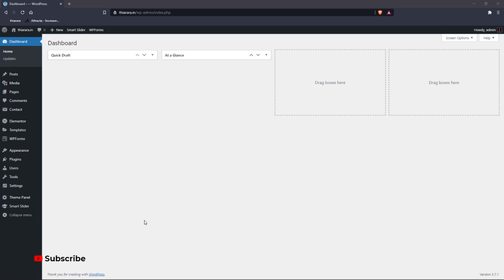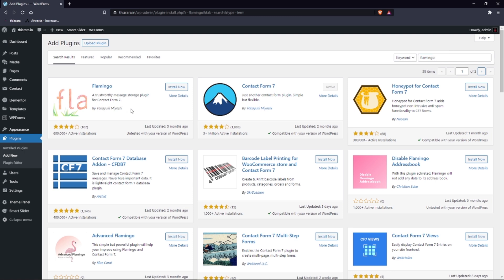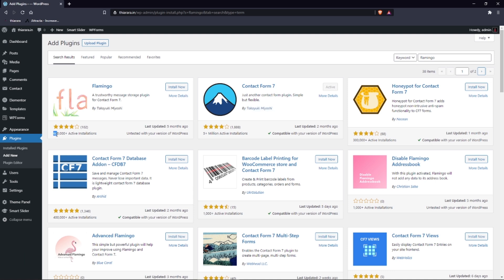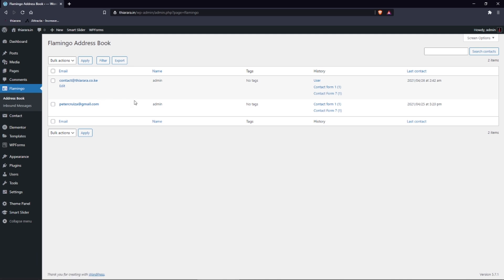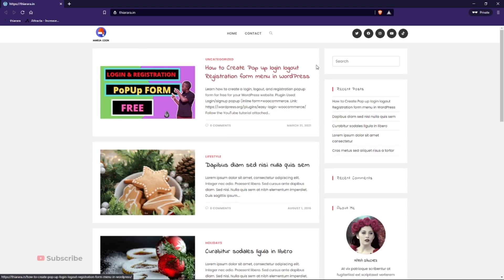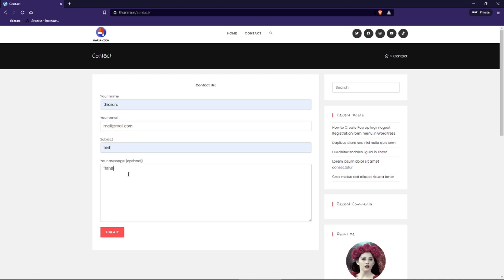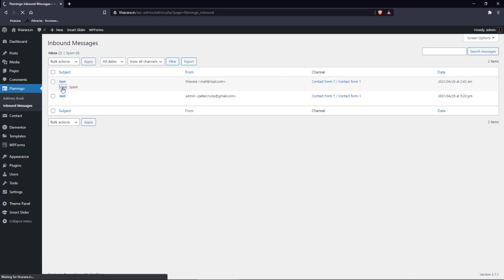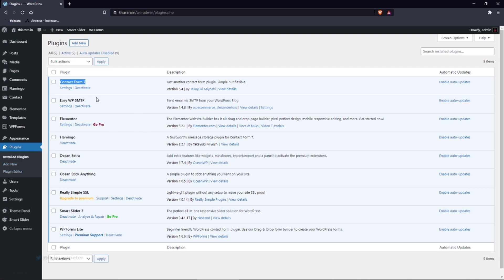contact form7 messages to database and view them on dashboard.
learn how you can view contact form7 message on dashboard and add it to database.